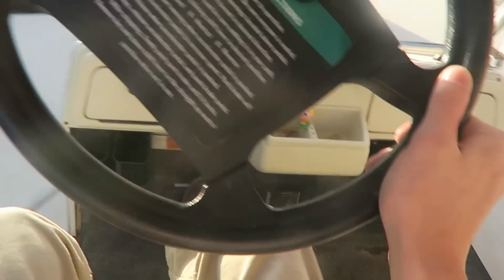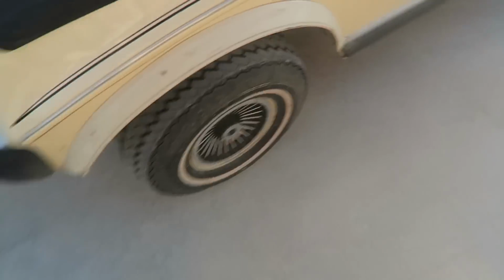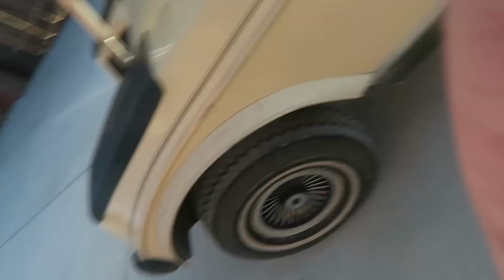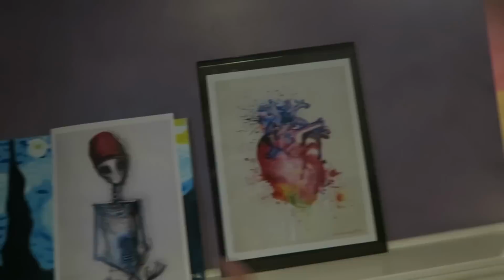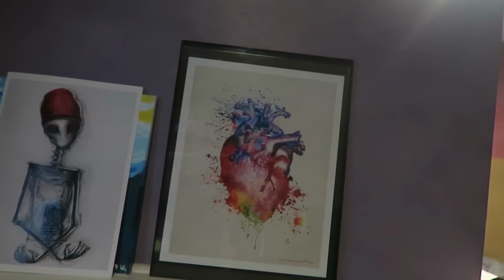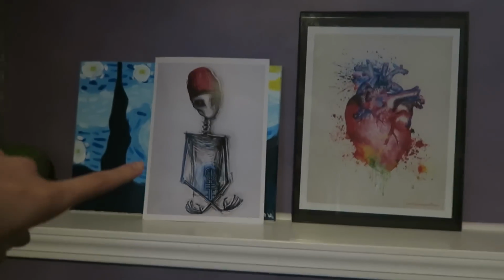SPIDERS LIVE UNDER MY BED! NOAH CRASHES HIS BIKE! | KITTIESMAMA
In today's KittiesMama DAILY family vlog we... Jonah looks in the spider trap that is downstairs and finds a bunch of spiders in it and talks about spiders living under his bed. Noah crashes his bike. Emma is sick.

MUSIC USED IN VIDEO:
JoshWoodward.com
OTHER MUSIC: